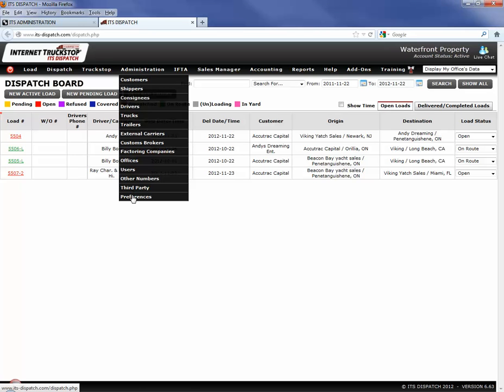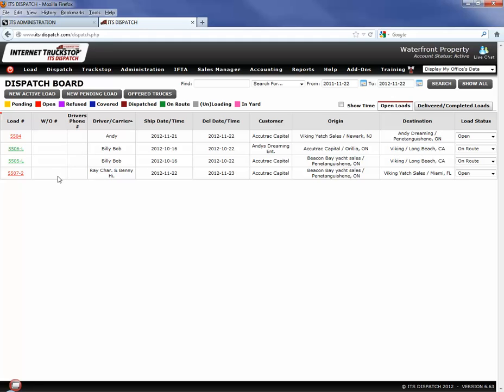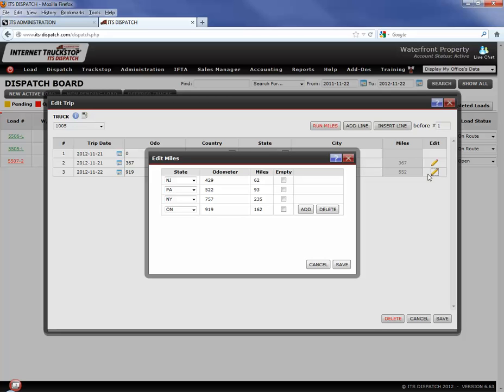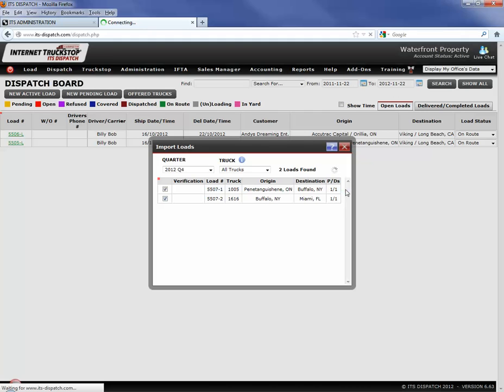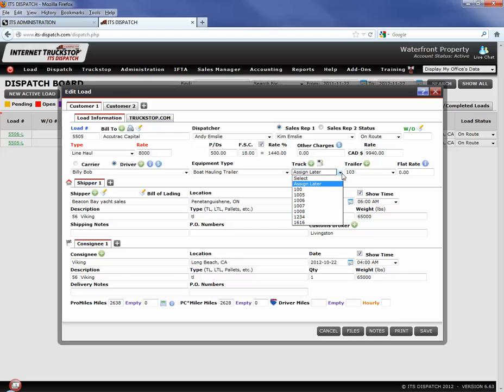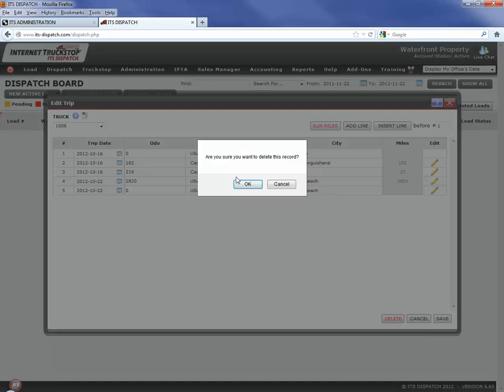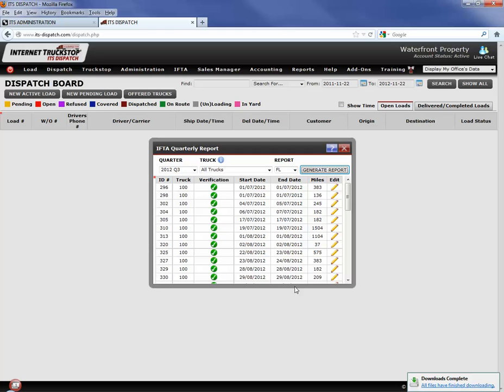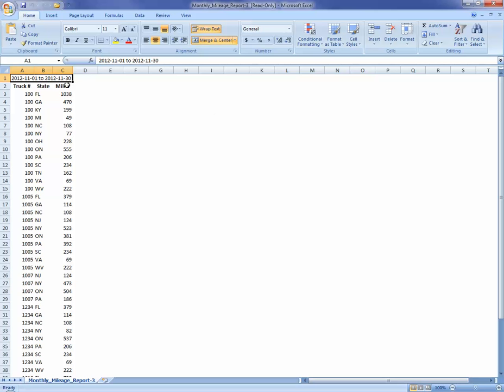Dispatch Programs| Carrier With IFTA Training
Carrier With IFTA Training